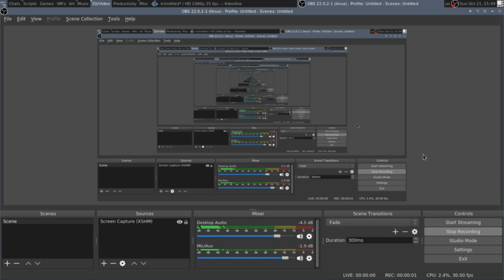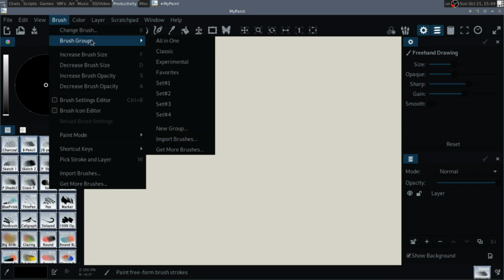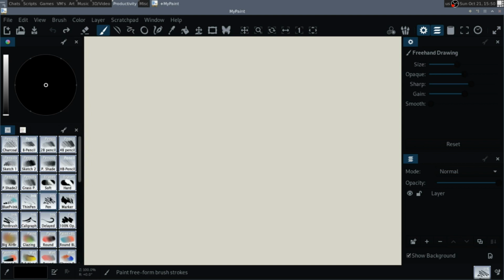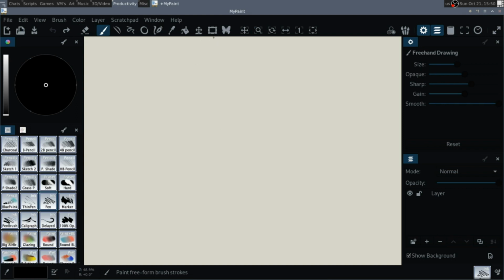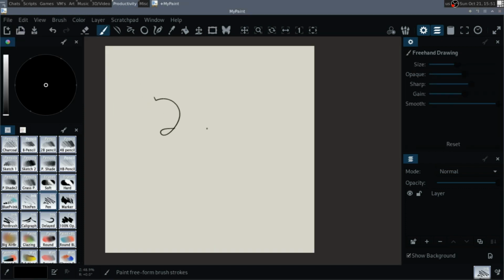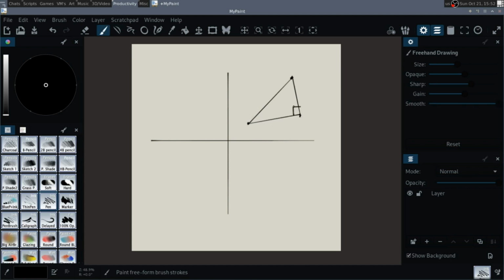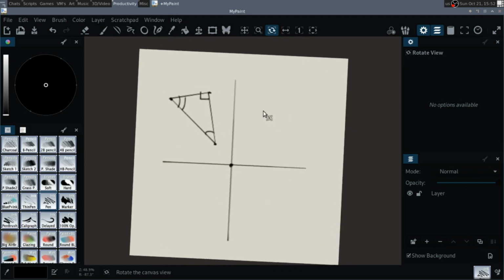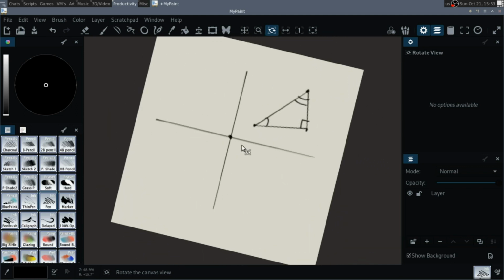Paint software and how it can be used in a classroom (using MyPaint)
Showing the possibilities of paint software for writing, note taking, studying, math work, etc.